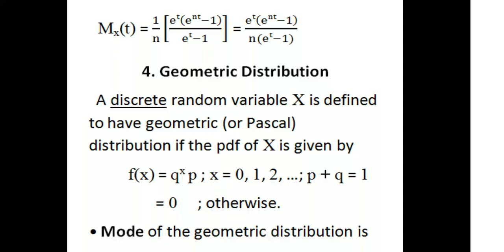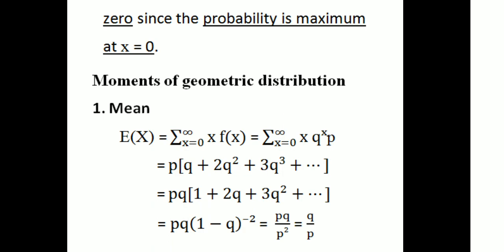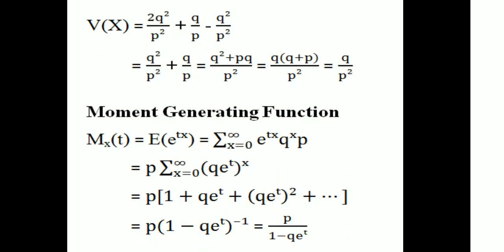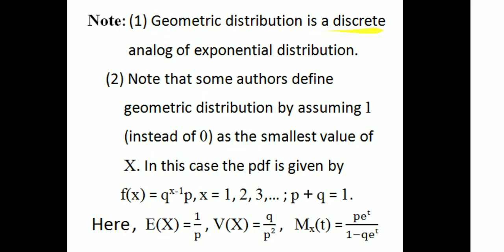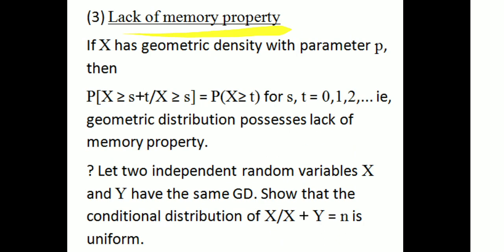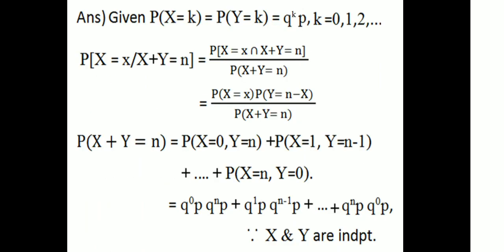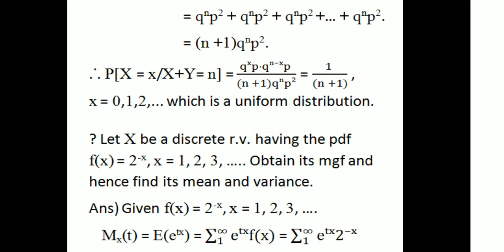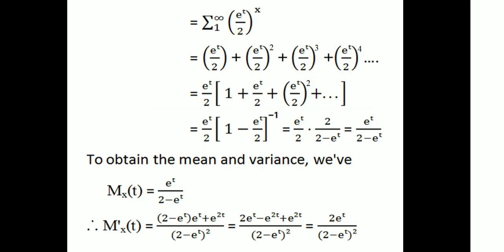Geometric Distribution|Problems|3rd SEM UG|Calicut University|Complementary Course Statistics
University of Calicut Third Semester Ug Complementary Course Statistics: Geometric Distribution, Problems